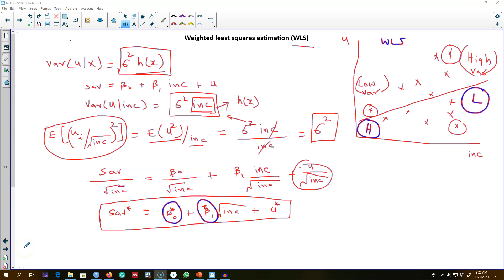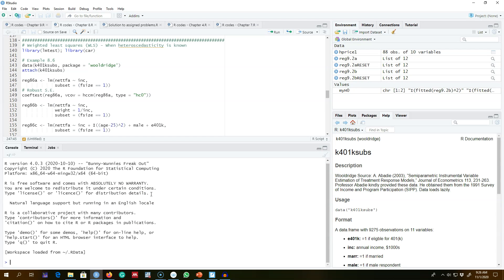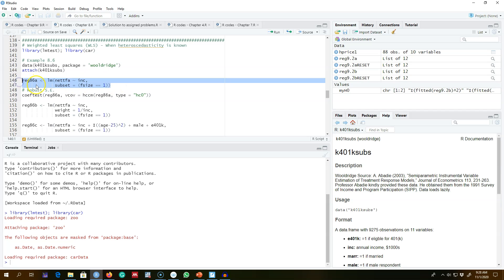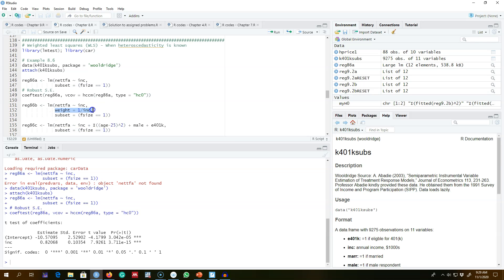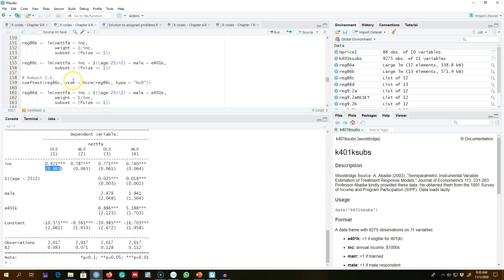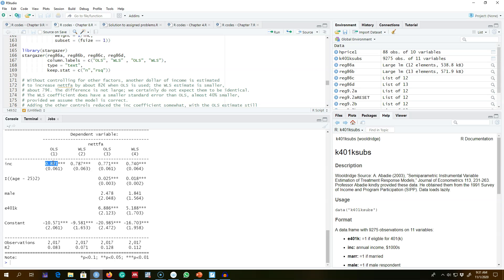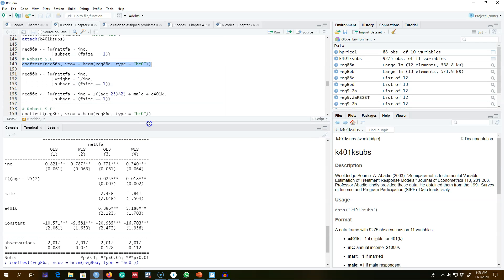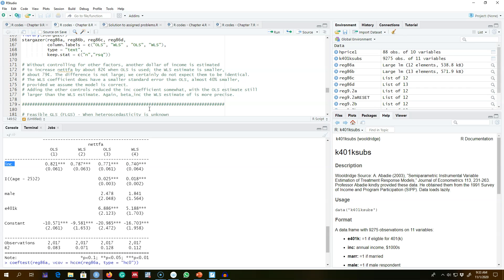8.7 - Weighted Least Squares Estimation (Example in R)